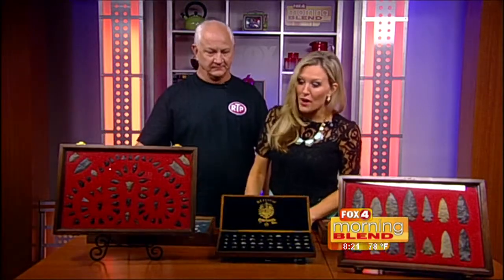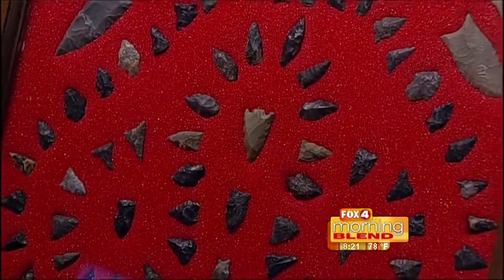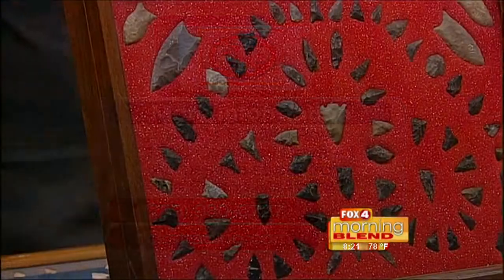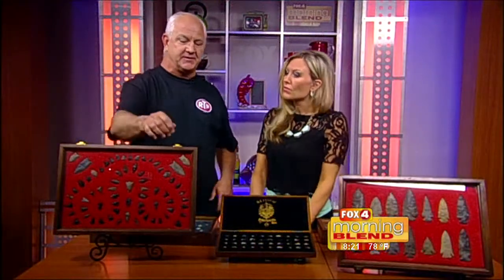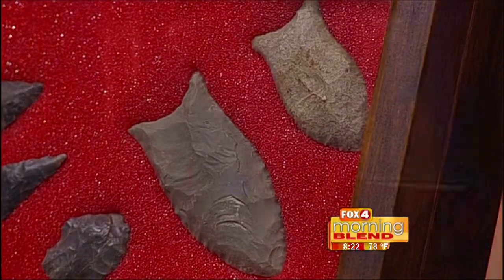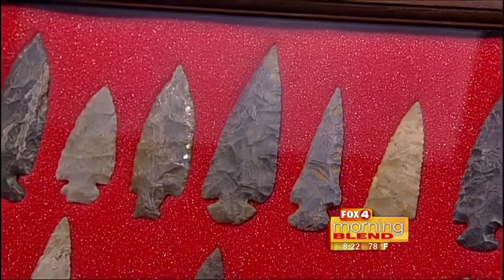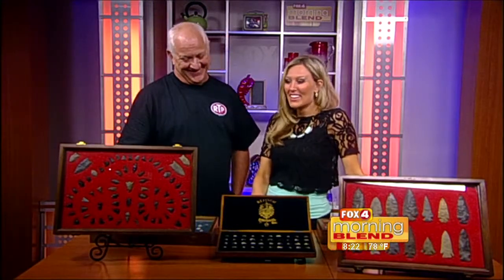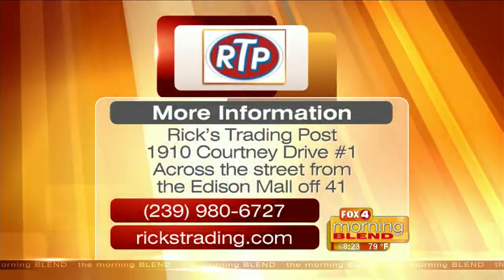Rick’s Trading Post 05/19/2015